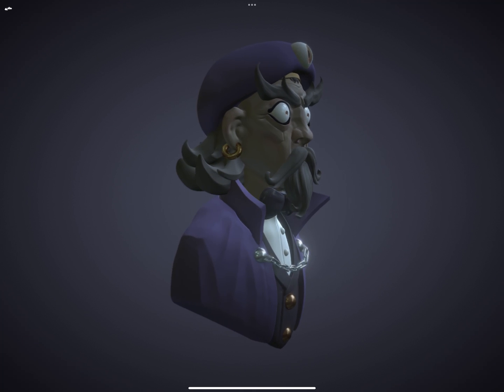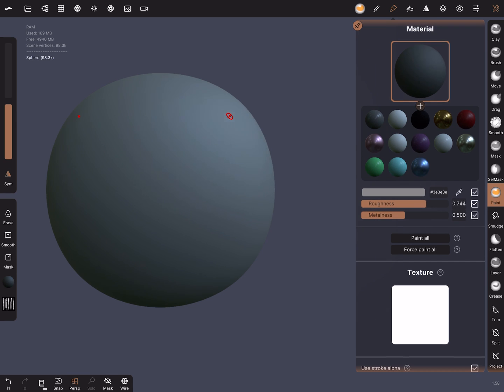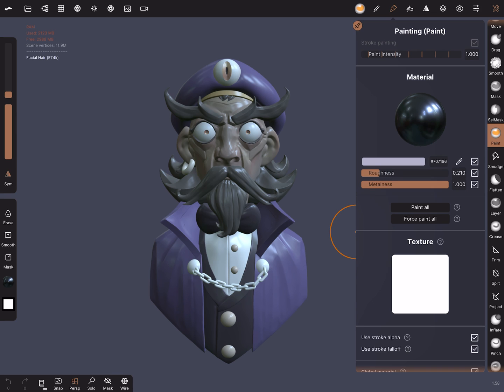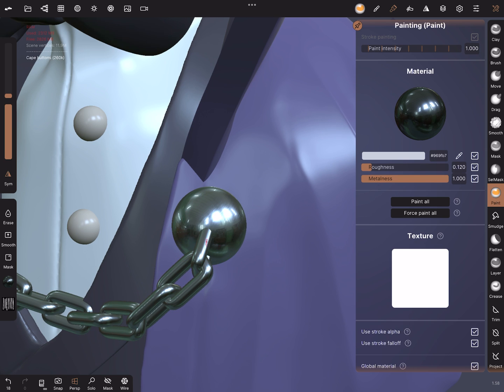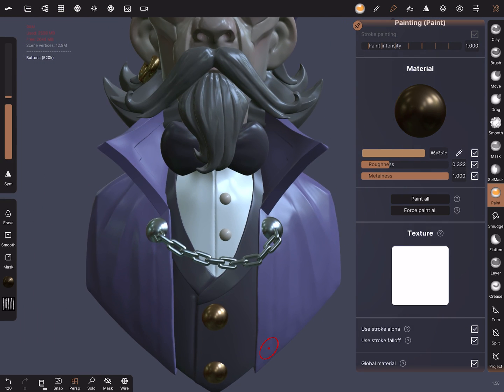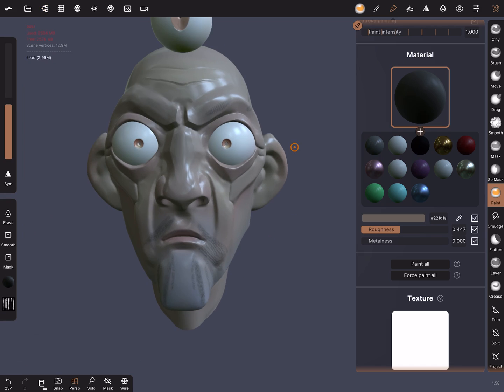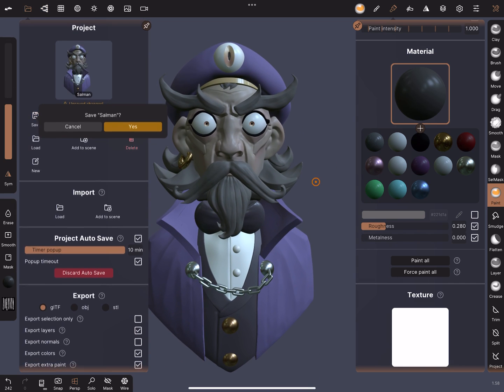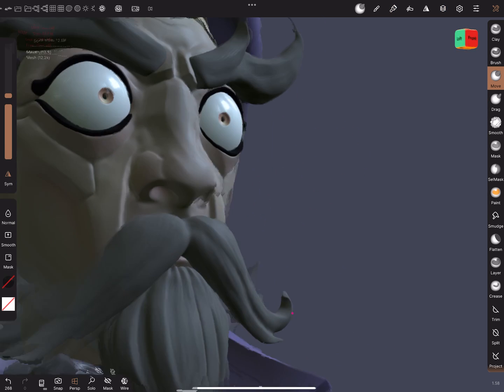Rendering in Nomad Sculpt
In part one of this series on rendering in Nomad Sculpt, we're going to have quick look at setting up our materials.

Concept by Helgeson Art, very cool artist. (Not everything he does is safe for work)

Found this useful, buy me a drink!